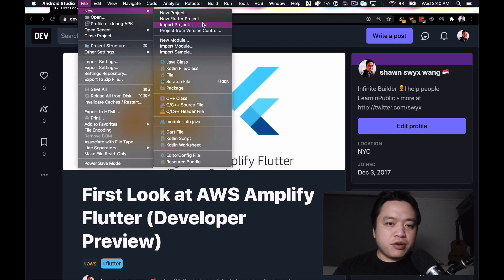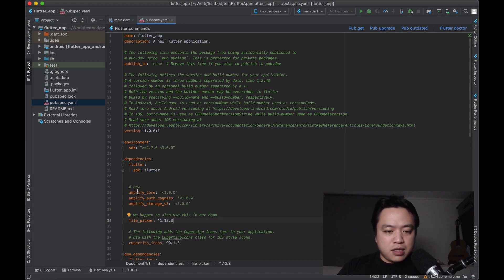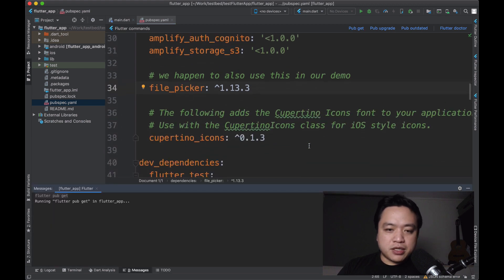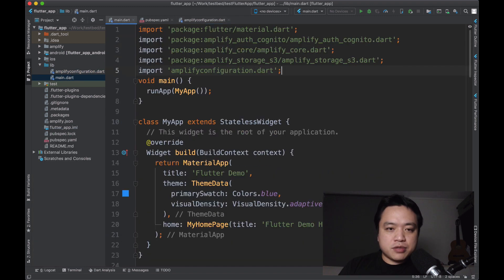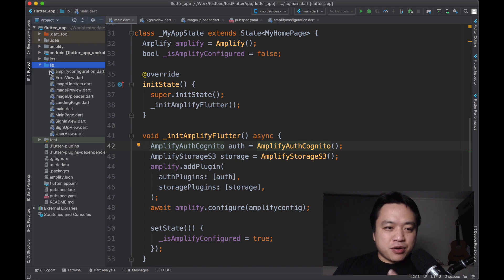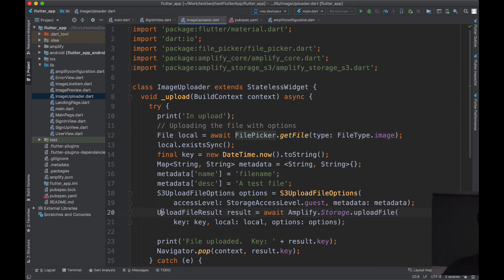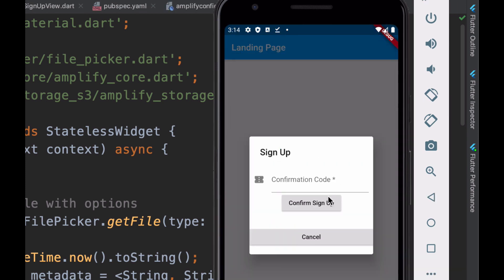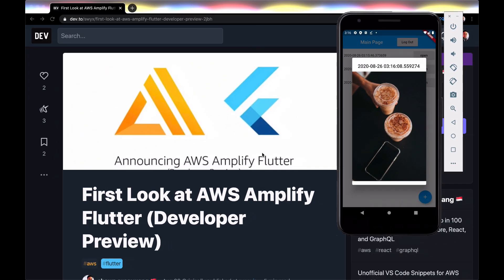AWS Amplify for Flutter Apps in 100 Seconds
Let's build a little Photo-Sharing app with Authentication and Storage with AWS Amplify!

AWS Amplify recently announced Flutter support in Developer Preview, meaning it's not officially launched yet, but we can start trying it out now.